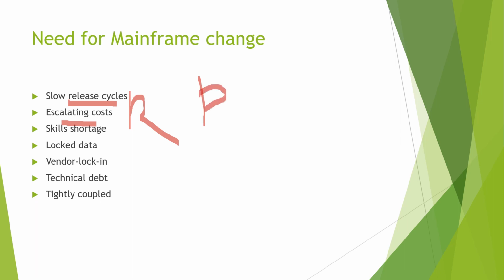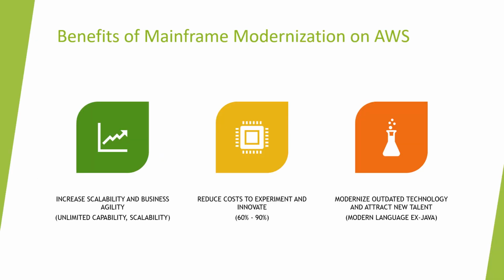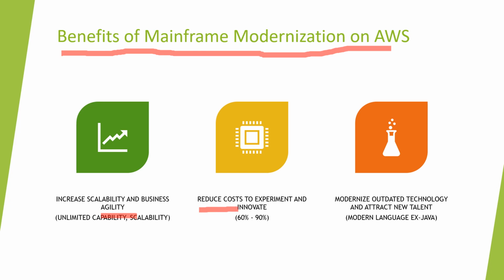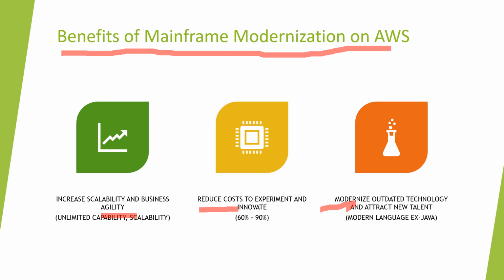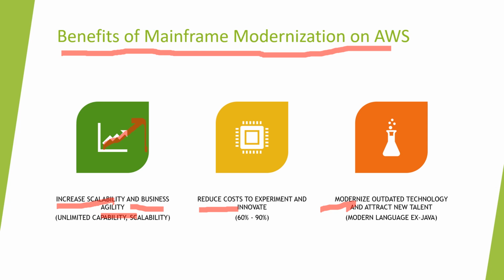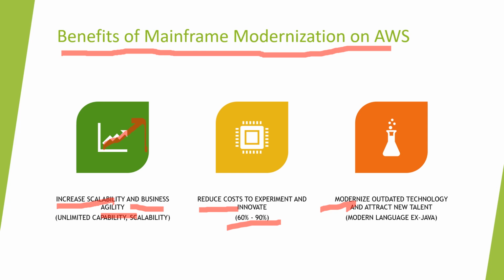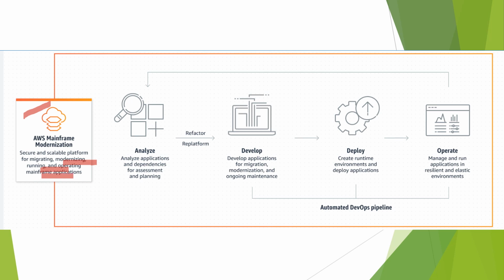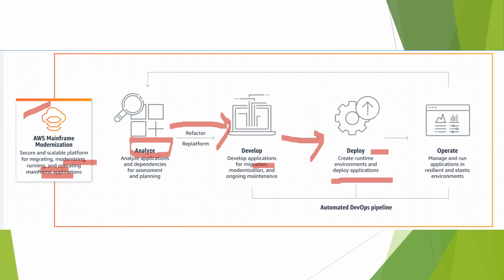Mainframe Migration to AWS Cloud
Mainframe Migration to AWS | mainframe migration | mainframe migration to cloud

Hi Team,
In this session we are discussed about mainframe migration to cloud.
-Increase Scalability and business agility
-Reduce costs to experiment and innovation
-Modernize outdated technology and attract new talent.

migration to azure aws mainframe